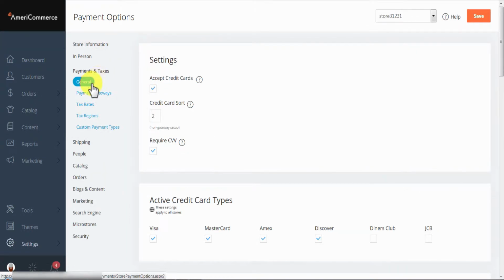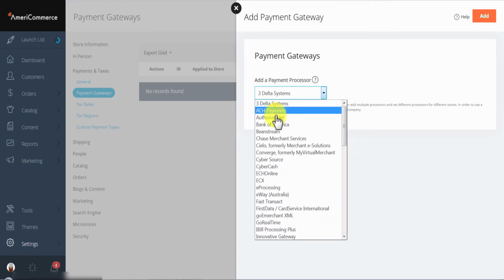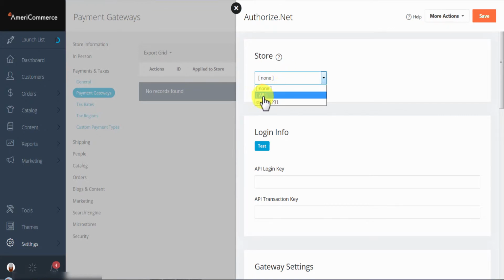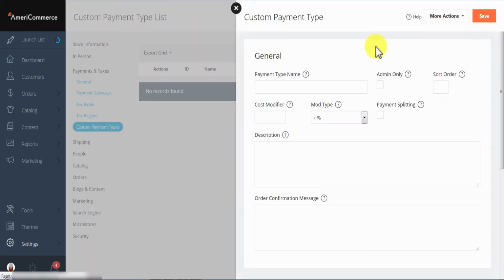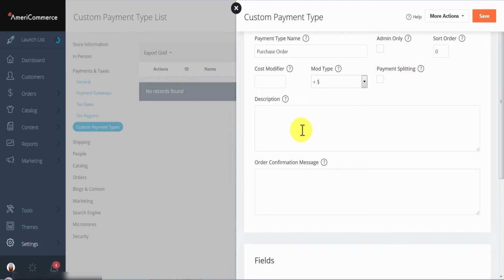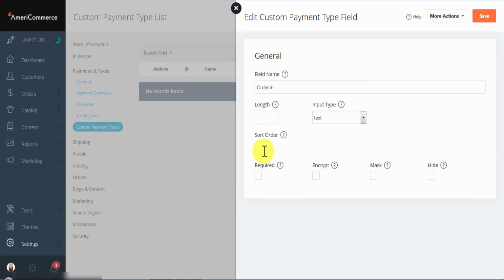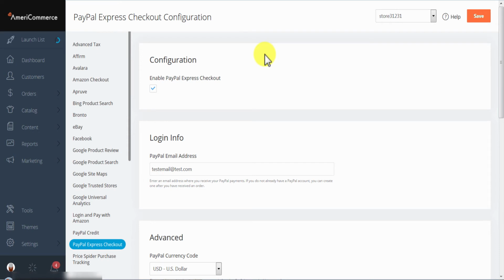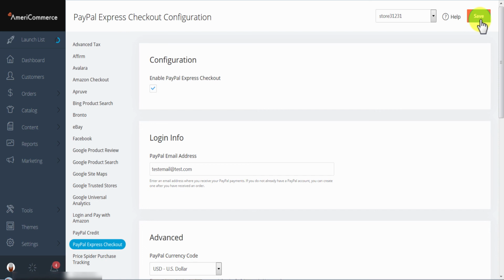Payment Type Essentials - AmeriCommerce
For this video, we cover setting up three different payment types: a payment gateway, a custom payment type, and PayPal Express.